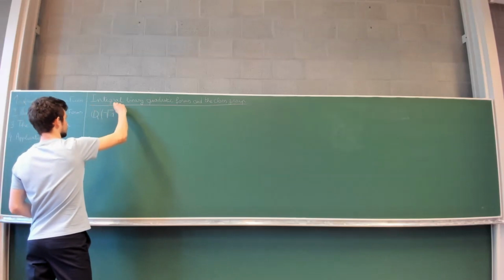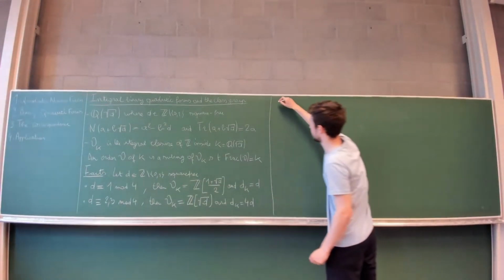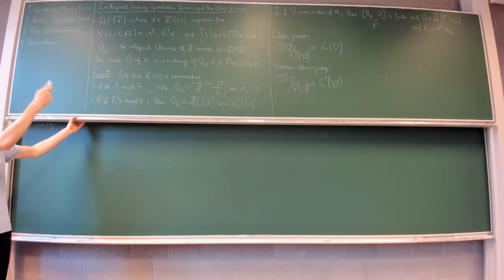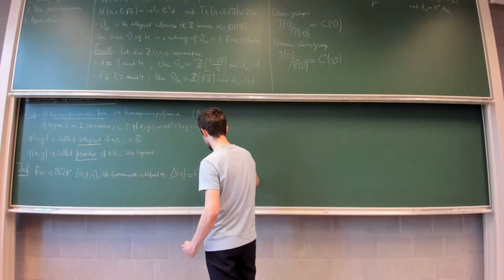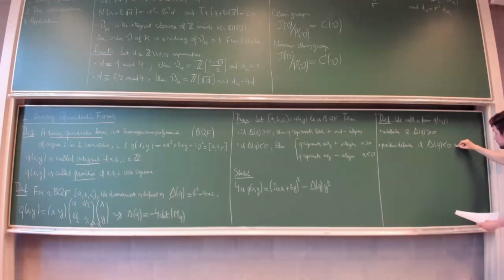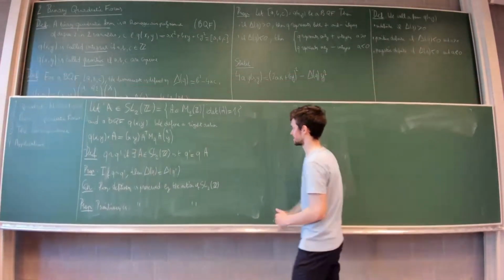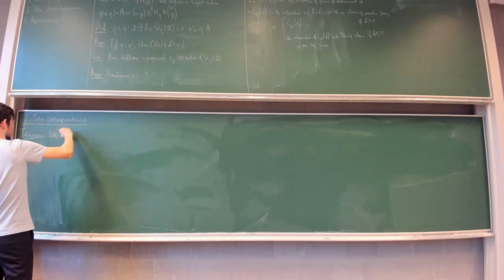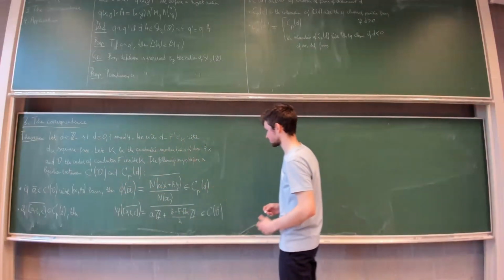Integral binary quadratic forms and the class group - Anton Smets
Talk by Anton Smets (University of Antwerp), at the Antwerp Algebra, Geometry and Number Theory Seminar on April 25, 2025.

The ideal class group of an algebraic number field is an important object in number theory, but it is notoriously difficult to compute. In the case of a quadratic number field, however, there is a beautiful correspondence with the study of integral binary quadratic forms. In this talk, I will give an introduction to integral quadratic form theory and present its connection to the class group. I showcase how this correspondence enriches both fields of study and elaborate on its applications, specifically in cryptography.